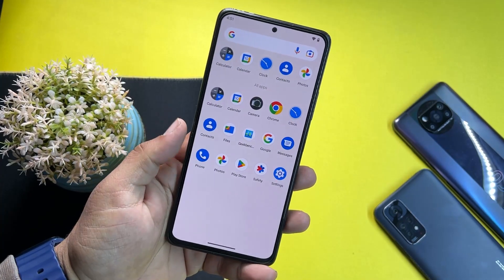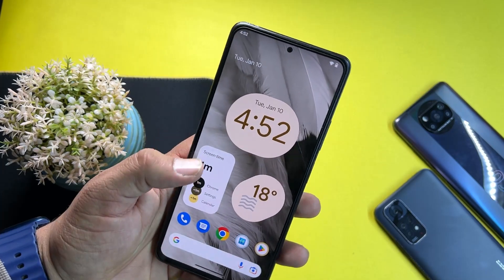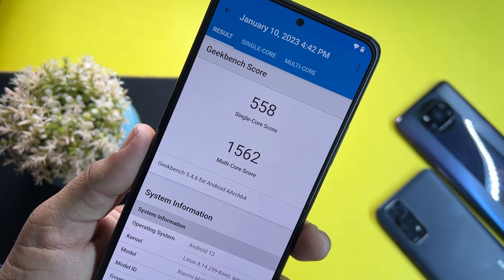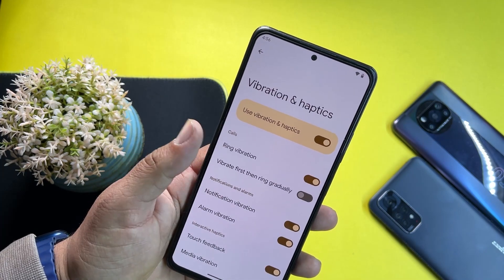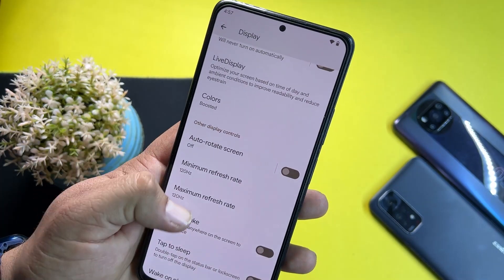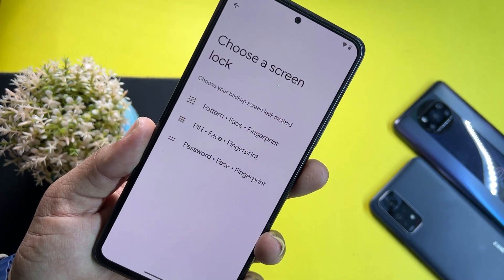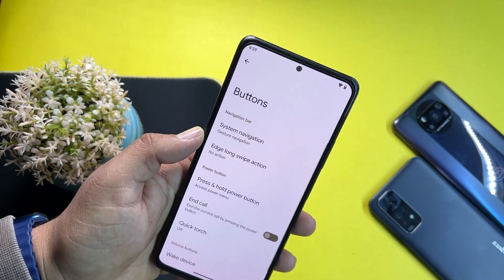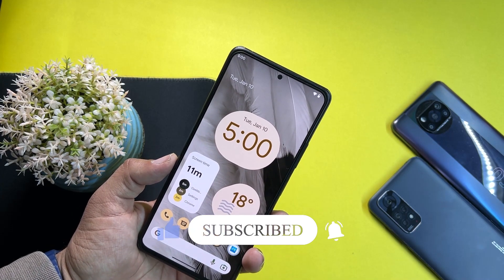Smoothest Android 13 ROM Ever🔥 Pixel Experience Plus on Redmi Note 10 Pro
If the first link is not working then try this